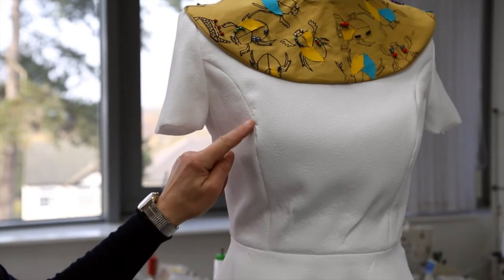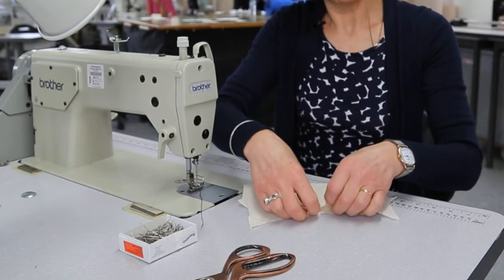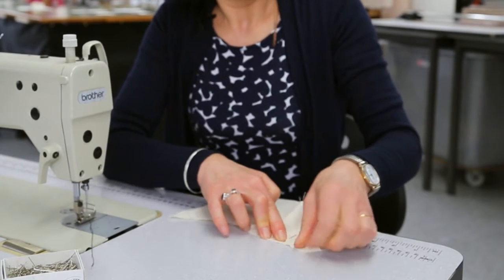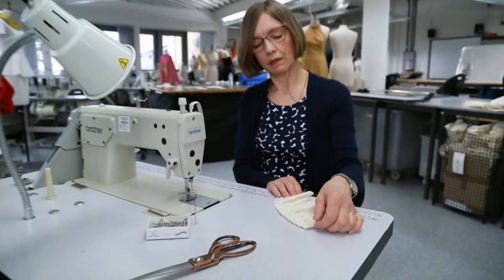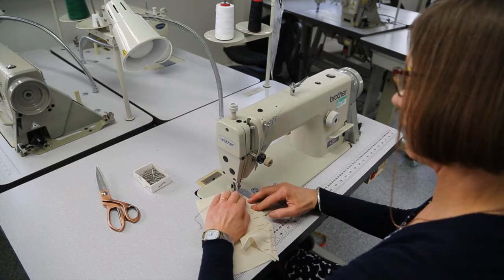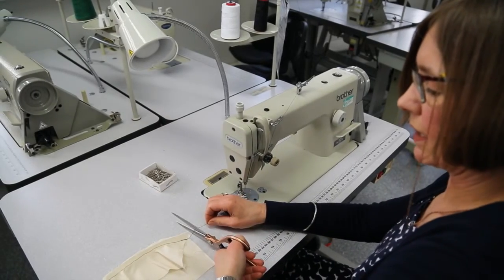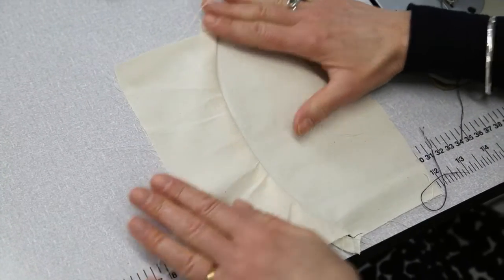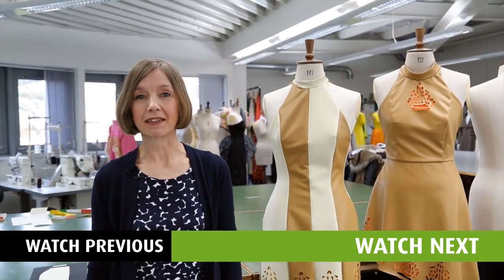HOW TO: Stitch a curved seam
Learn how to stitch a curved seam.

This is the ninth in our HOW TO: Fashion Basics Series, with our Fashion lecturer Julia McAusland.